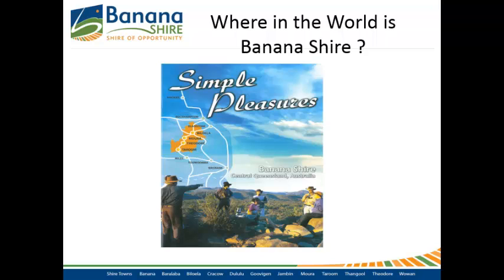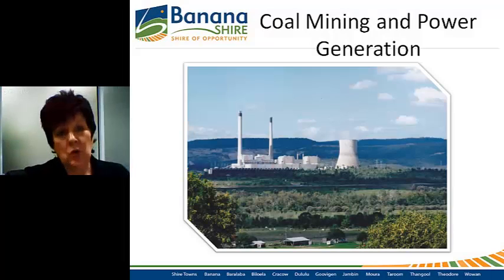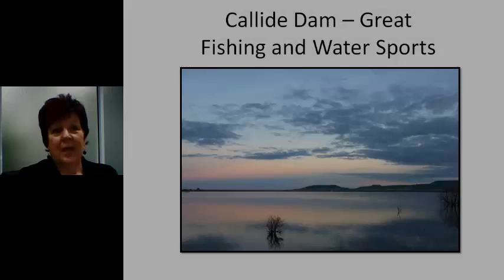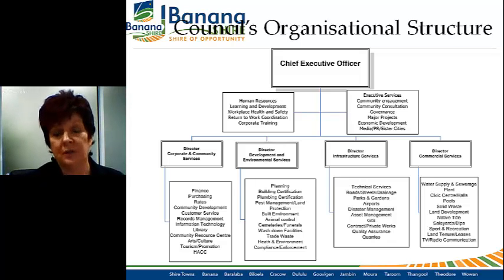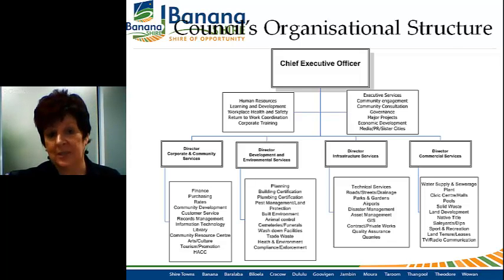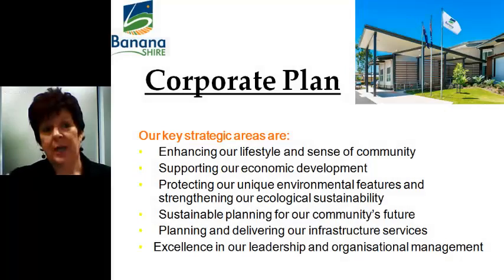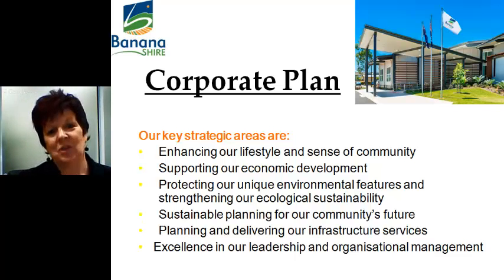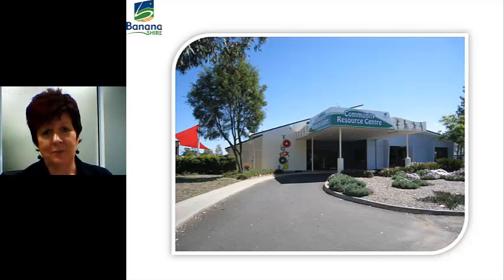Case Study: Banana Shire Council, The Shire of Opportunity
Presented by Jenny Goulding, Human Resources Manager, Banana Shire Council